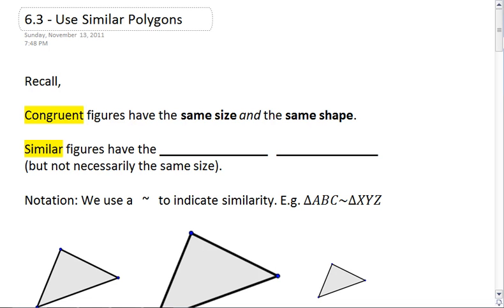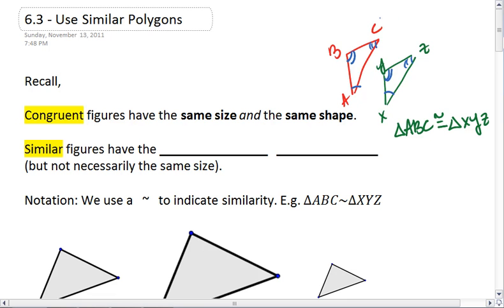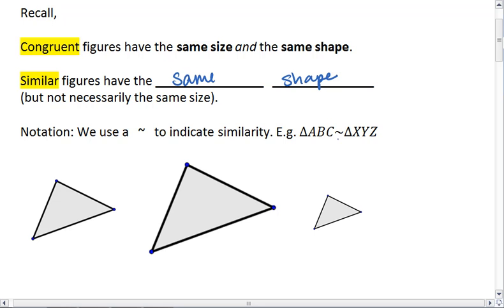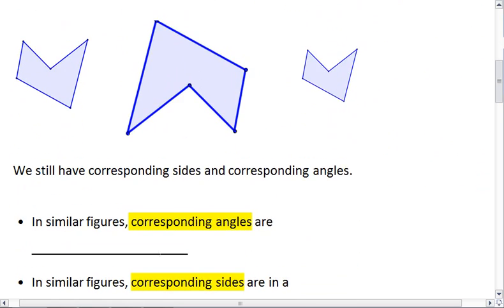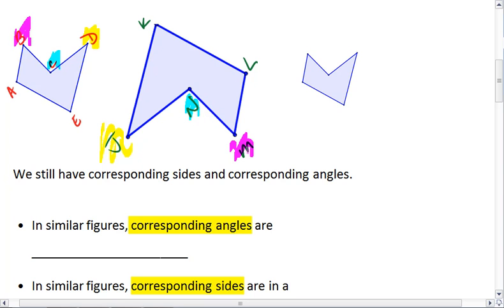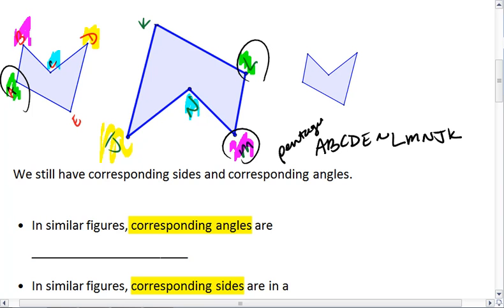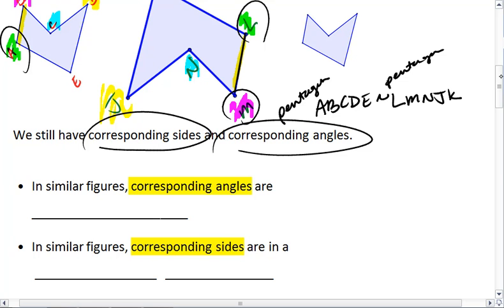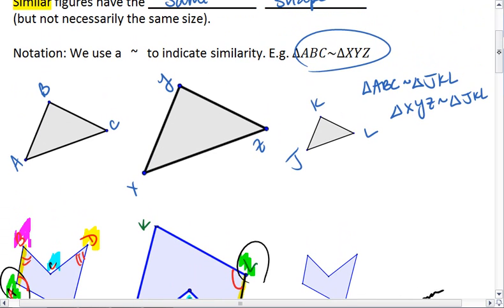Geometry 6.3 (1 of 4) Similar Figures.mp4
Similar figures. Basic definition, naming, and properties.